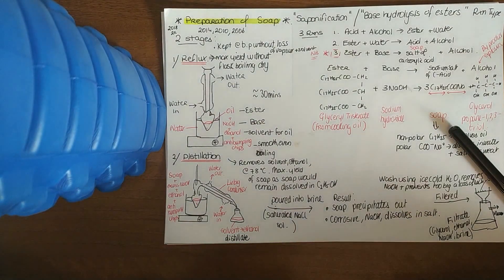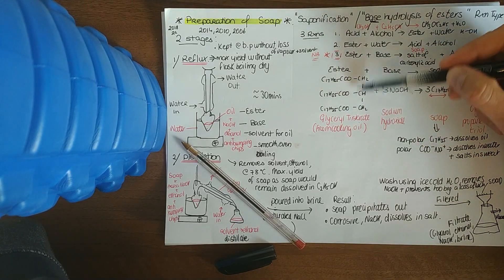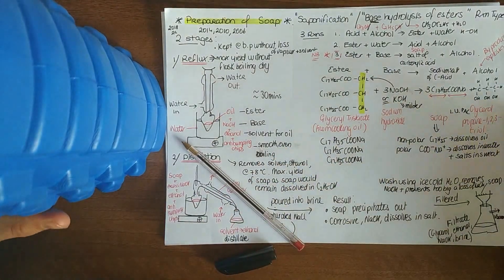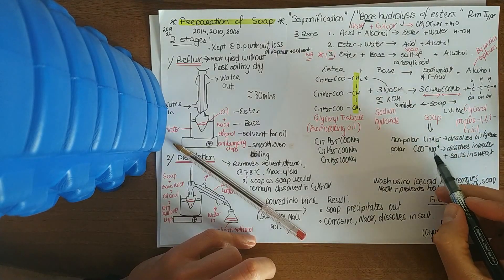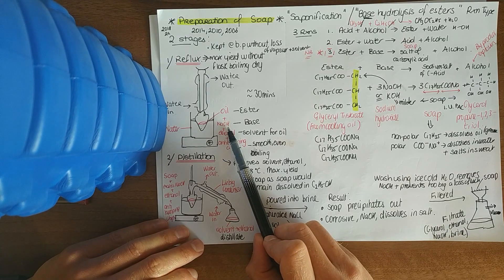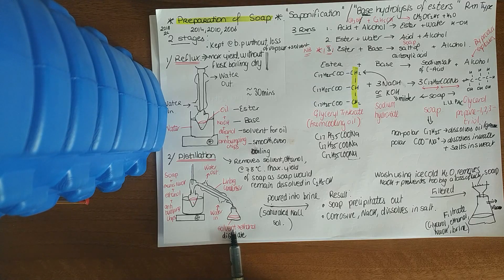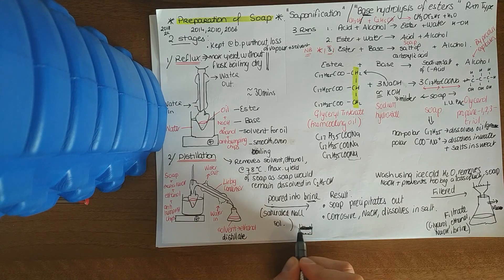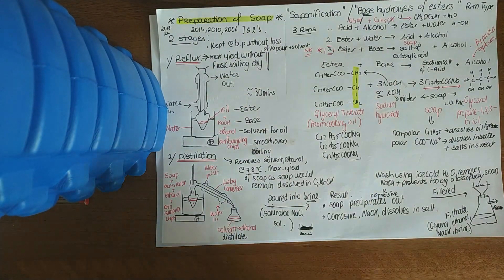Preparation of soap leaving certificate chemistry higher level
NB!! Silly error with the acid and alcohol! Acid needs to have -COOH functional group, CRAZY!!1 Ignore that writing!

Base hydrolysis of esters used to prepare soap. Reaction of glyceryl tristerate from cooking oil with a base such as NaOH or KOH. The main product formed is soap along with the by product called glycerol/ propane 123 triol. 2 stages reflux and distillation.

Leaving certificate question 2 - 2018,2014,2010,2006